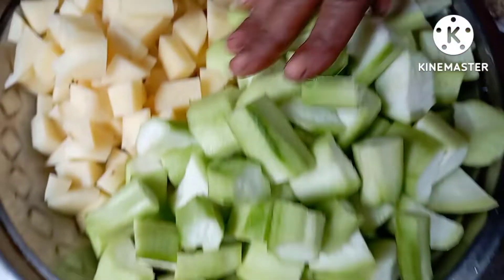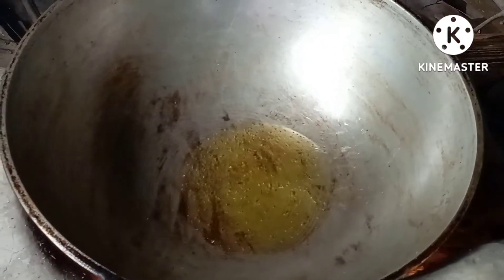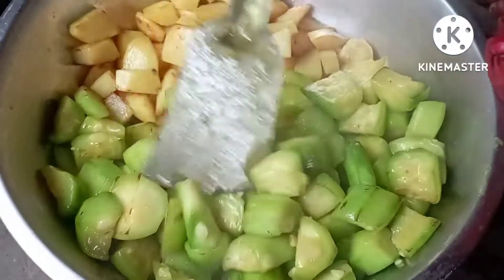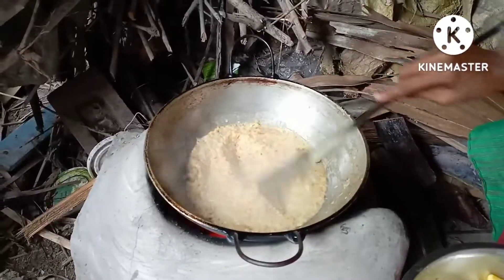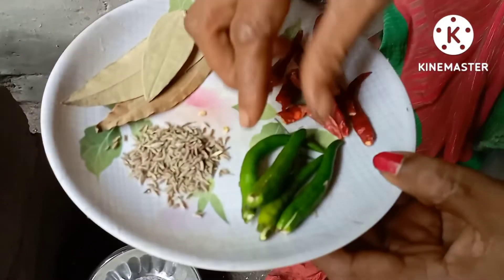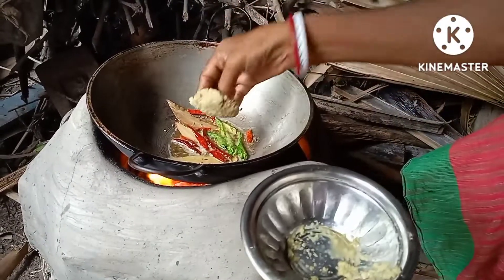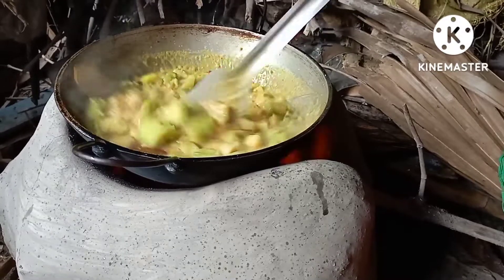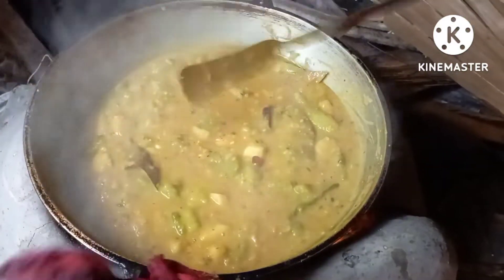নিরামিষ ঝিঙে ও মুকডাল দিয়ে রেসিপি। যারা ঝিঙে পছন্দ করেন না এইভাবে রান্না করলে তারাও চেটেপুটে খাবে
নিরামিষ ঝিঙের রেসিপি। যারা ঝিঙে পছন্দ করেন না এইভাবে রান্না করলে তারাও চেটেপুটে খাব